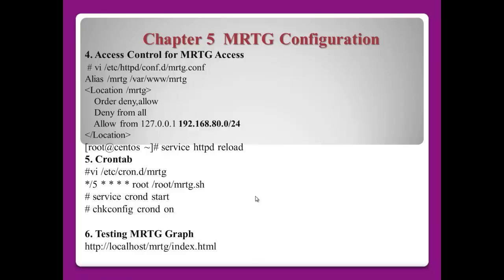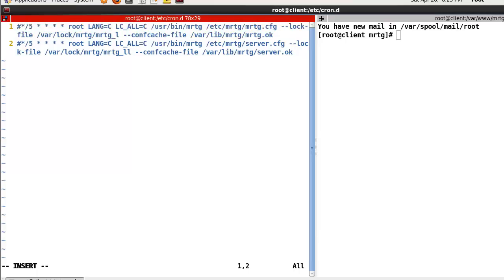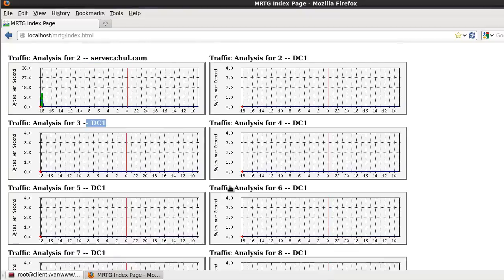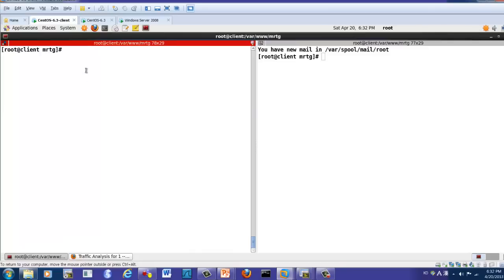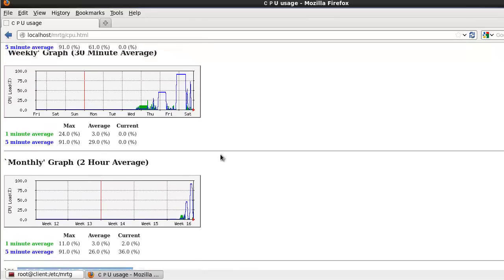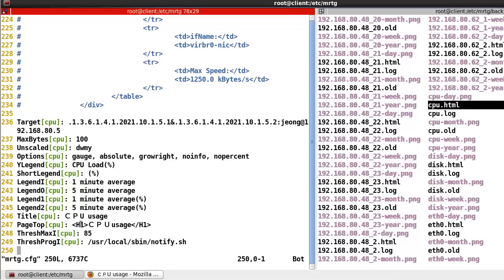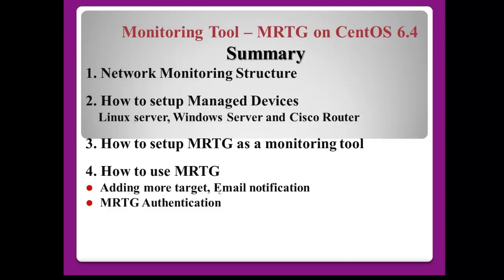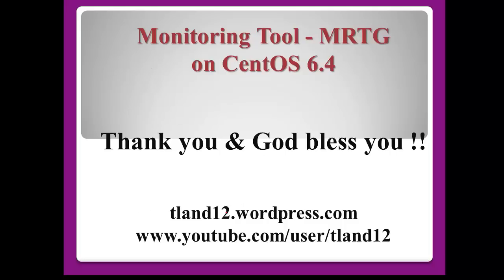MRTG-Monitoring tool on CenOS 6.4 - part 2/2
MRTG is the free network monitoring tool provided by Linux system. It looks to be helpful and useful to collect and analyze total network traffiics using monitoring tools such as MRTG,Cacti and Nagios. This video is the tutorial regarding how to setup and use MRTG on CentOS 6.4.